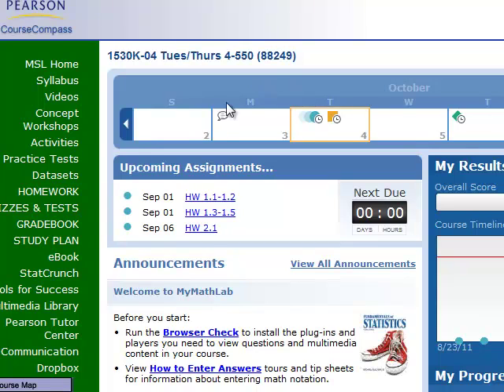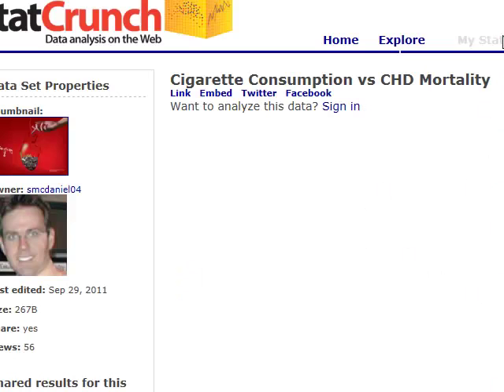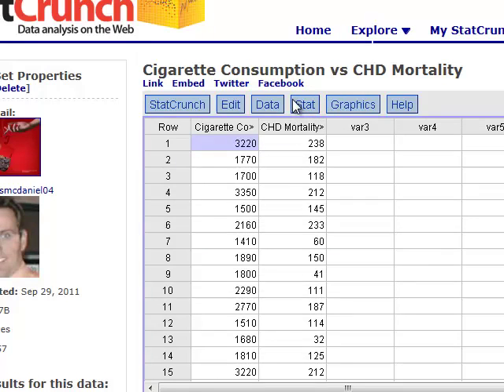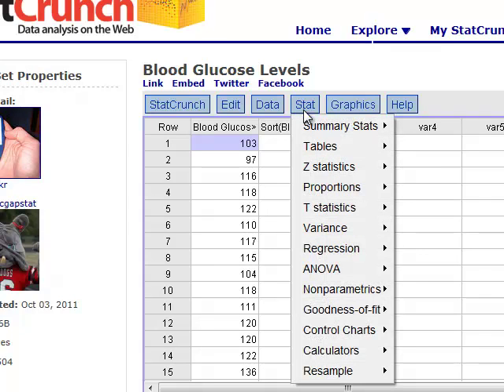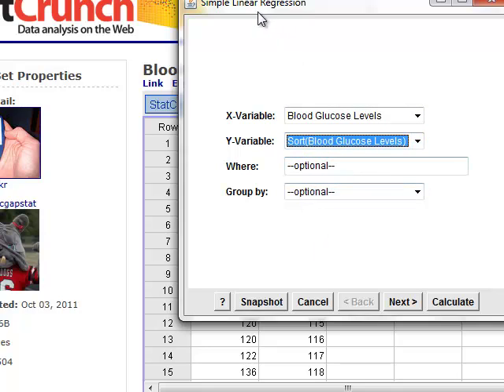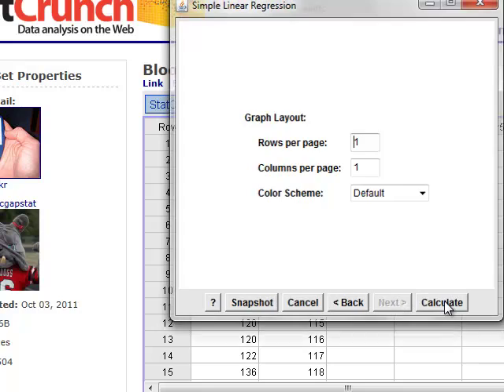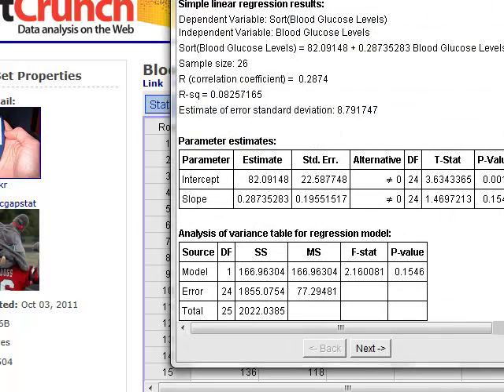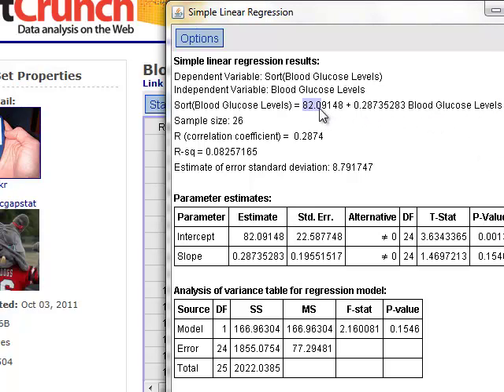Take-home test 2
Take-home test 2 help